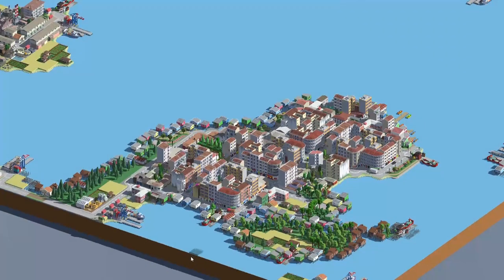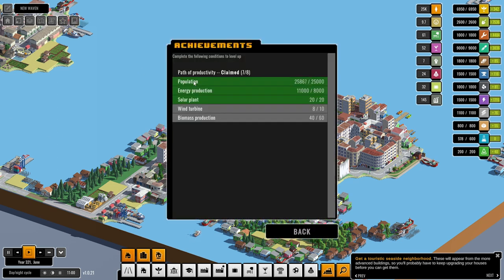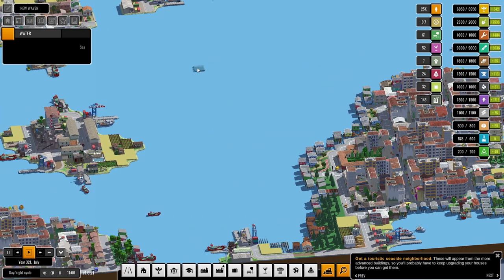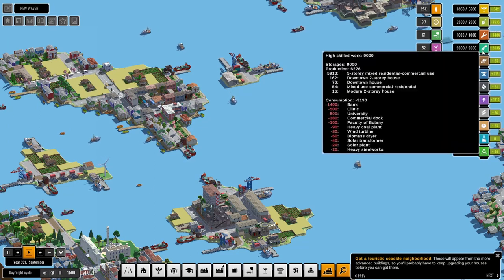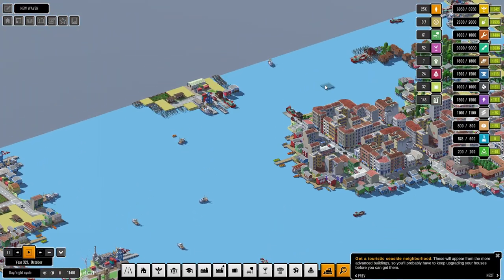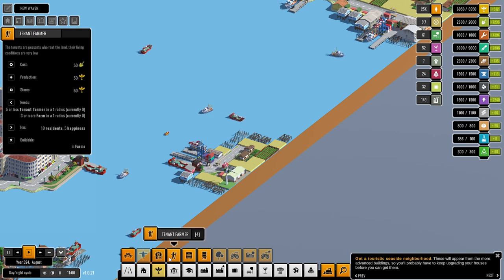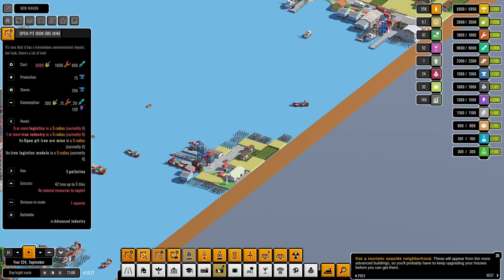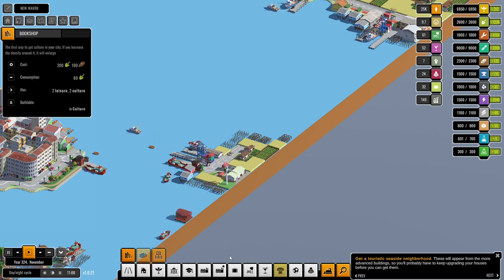Urbek City Builder (Gameplay) | Season 3 - Archipelago | #20 Here Little Fishy, Fishy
Urbek City Builder Gameplay in Season 3 The Archipelago Episode #20 Here Little Fishy, Fishy

We scour the coast and oceans for fish to feed our growing population

Season 3 challenges us with building a coastal city with scant resources. With ferries as a reliable form of transport and docks, with fishing villages to supply us with food. Urbek City Builder is a city building game where you can build your own neighbourhoods: from nightlife district to industrial districts, specialising zones and harvesting resources. This game mixes elements of banished and SimCity it is unlike most city builders in its style and game play. Join me in this indie game fun.